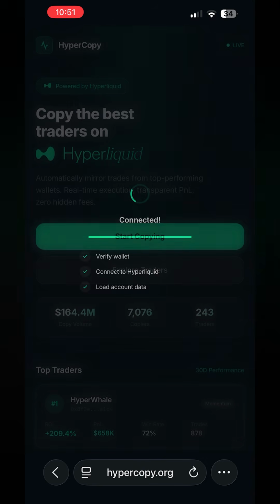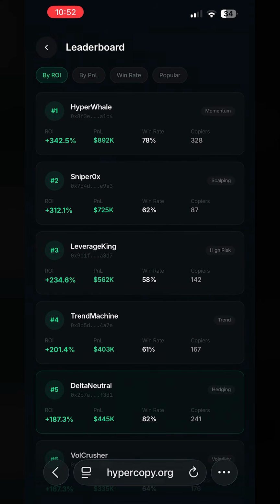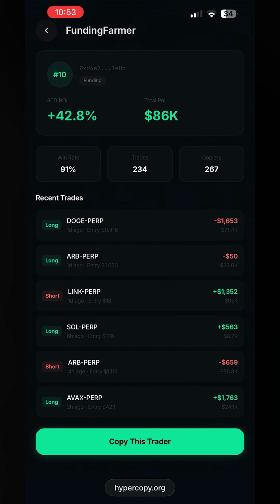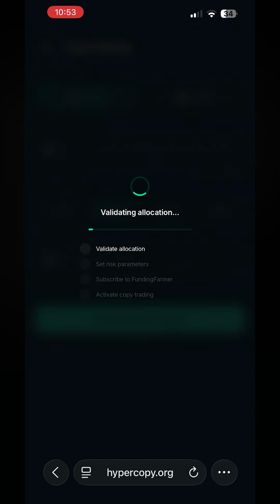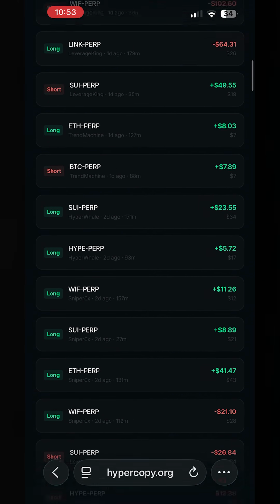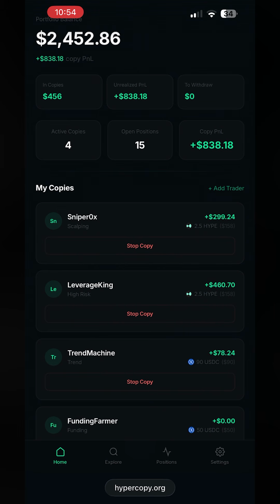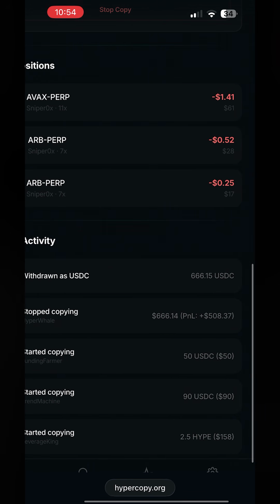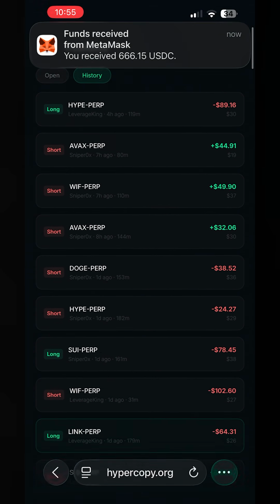How to Use Hyperliquid Copy Trading Tools (Guide 2026)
Been seeing Hyperliquid pop up everywhere lately — not just for trading, but for tools built around it. So instead of watching another “review”, I just opened one of these platforms and ran it the way I normally would.

The interesting part isn’t the idea itself — it’s how everything is structured. You can go through trader history, see past positions, compare behavior, and decide what you’re actually copying instead of guessing.

Once the setup is done, the platform just follows selected activity based on your parameters. Everything shows up inside the positions tab — entries, updates, execution steps — nothing hidden behind menus. Stopping is just as straightforward. Close positions, confirm the request, wait for on-chain processing, and the wallet updates automatically.

What stood out after testing this for a while is how transparent the flow feels. You’re not relying on screenshots or claims — you can check real data, real history, and see exactly how the system reacts. If you’ve been looking into Hyperliquid, copy trading, or automated trading setups — this is what the process actually looks like in 2026.